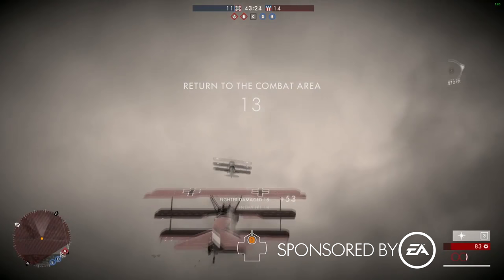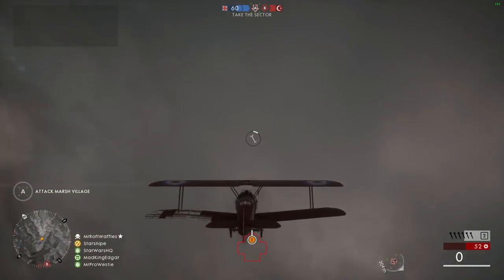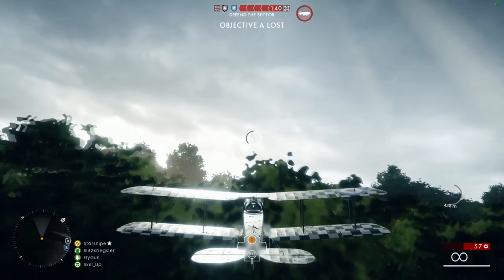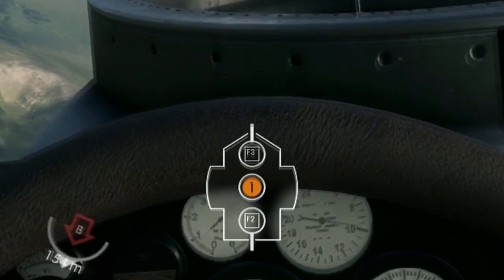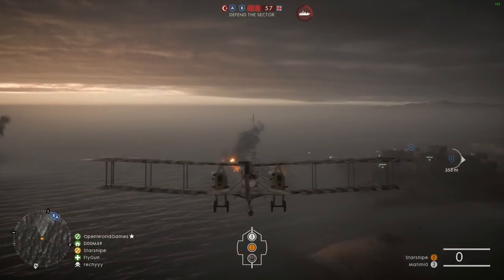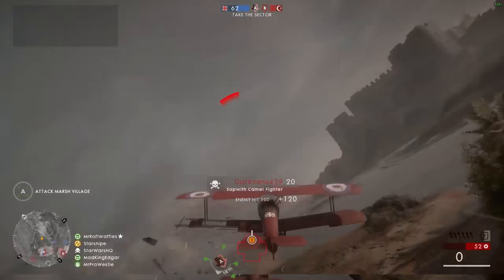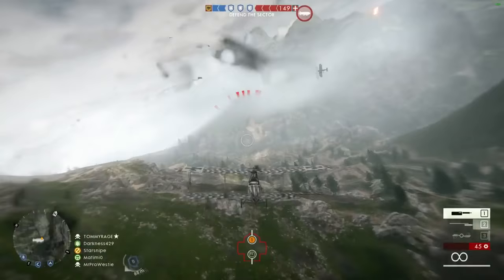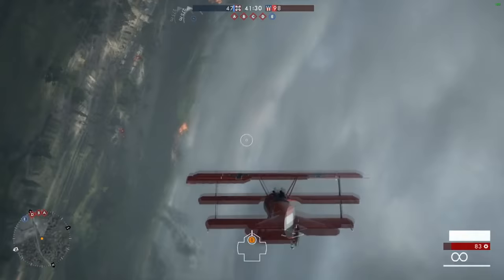Advanced Plane Tips in Battlefield 1 - Battlefield 1 Tips and Tricks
Welcome to Battlefield 1 Tips and Tricks, where we're going over Advanced Plane Tips in Battlefield 1!

What is Battlefield 1?

Fight your way through epic battles going from tight urban combat in a besieged French city to big open spaces in the Italian Alps or frantic combats in the Arabic sand dunes. Experience large-scale battles as infantry or piloting vehicles on land, air and sea, from the tanks and bikes on the ground, to bi-planes and gigantic battleships.

Discover a new world at war through an adventure-filled campaign, or join in epic multiplayer battles with up to 64 players. Adapt your tactics and strategy to the earth-shattering, dynamic environments and destruction.

Be the first on front lines - snag the Early Enlister Deluxe Edition today and get the Hellfighter, Red Baron, and Lawrence of Arabia packs full of themed weapons and gear; five extra Battlepacks stuffed with great items; and access to the full game on October 18, three days before release.

The Early Enlister Deluxe Edition Includes:

• Early Access on October 18th
• Hellfighter Pack
• Red Baron Pack
• Lawrence of Arabia Pack
• 5x Battlepacks